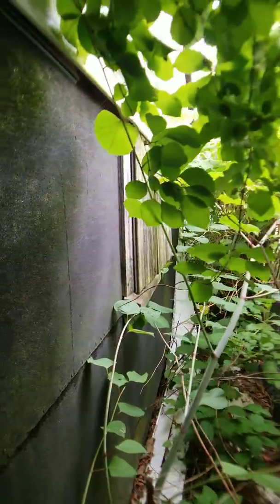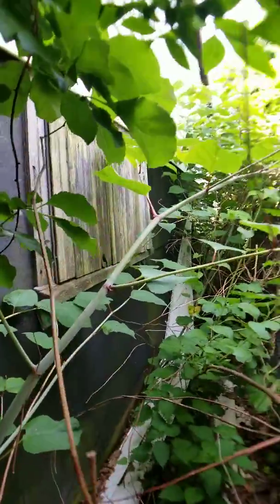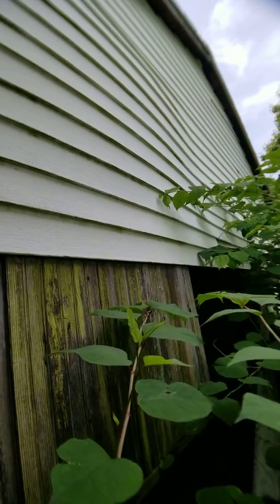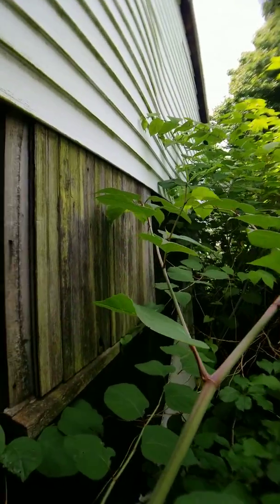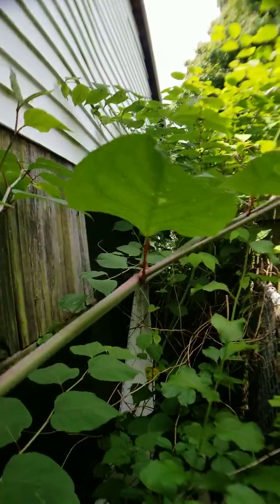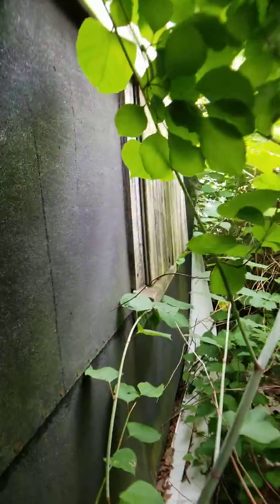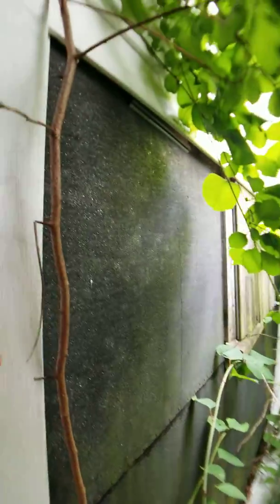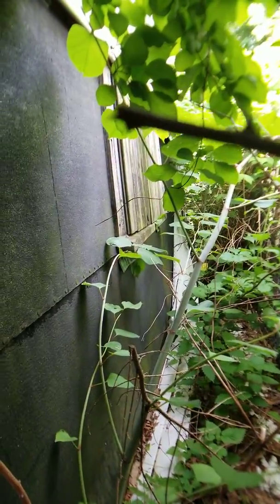June 17, 2019 - 11 Harrison Ave Behind Garage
Siding falling off behind garage